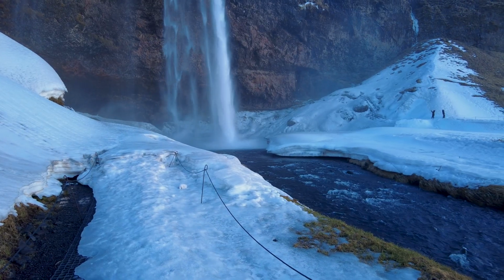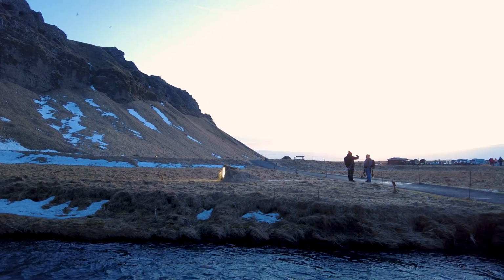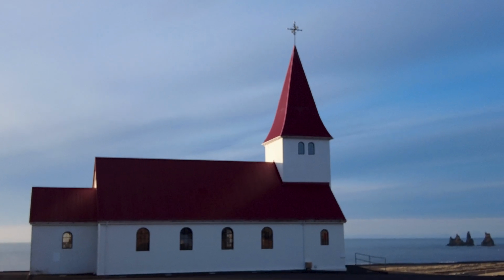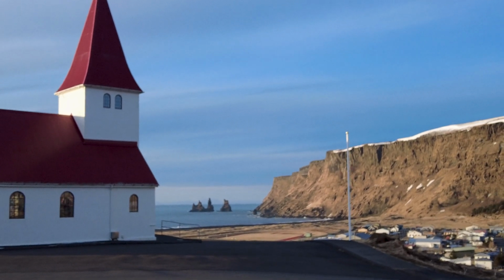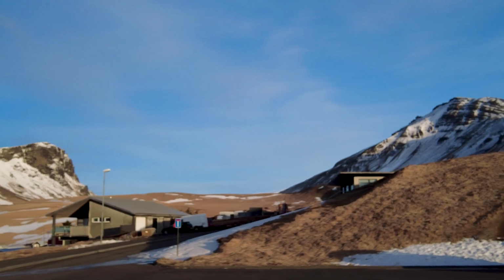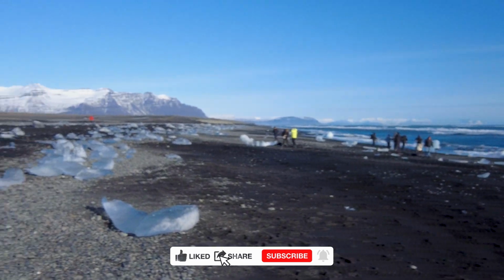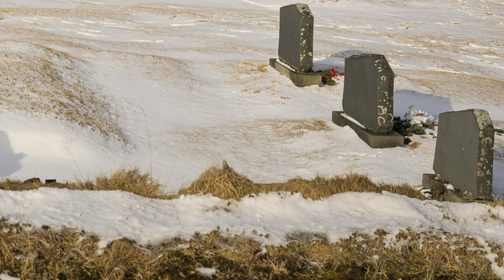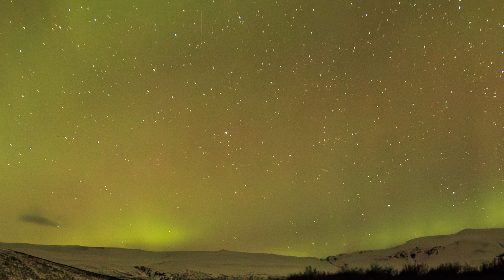Iceland - Landscape/Travel Photography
Here is the second half of my photography trip to Iceland.

I have recently returned from Iceland.  I was on a workshop organised by @inspireanimagephotography and had a great time.  This video covers the second half of the trip.  It includes places mainly in the Southern Regions.  In places we did find quite a bit of snow and numerous waterfalls as well as the aurora.

I apologise for the lack of video and commentary.  I do find it difficult when part of a group, even if only small.  I soon loose track of what video I have and what I still need to get.

0:00 - Intro.
0:36 - Geysir Hot Springs & image.
1:26 - Kerið Crater.
1:47 - Seljalandsfoss & images.
5:14 - Black Sand Beach & image.
6:31 - Vik Church & image.
8:39 - Foss á Síðu & image.
9:48 - Diamond Beach & images.
11:49 - Vesturhorn & images.
14:04 - Black Church, Búðir Image.
14:39 - Gatklettur Image.
15:14 - Kirkjufellsfoss image.
15:49 - Brúarfoss & Aurora image.
16:29 - Dyrhólaey & images.
17:54 - Skógafoss images.
19:14 - Closing comments.

The Music in These Videos:
First Snow - Isobel O'Connor
The Waterfall - Lucention
Ocean Waves - Phello
Into the Mountains - Alex Ora
Dreamland - Etienne Roussel